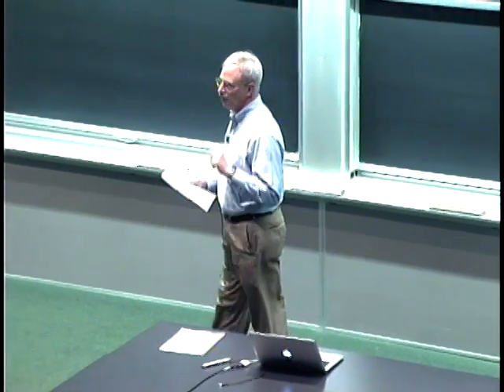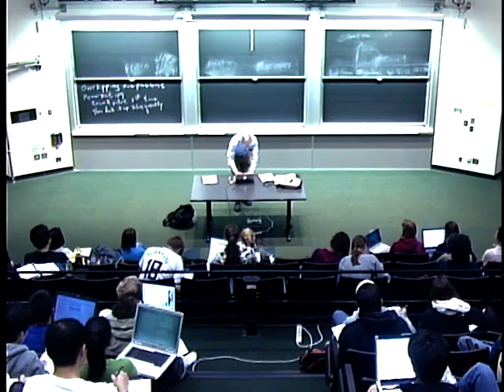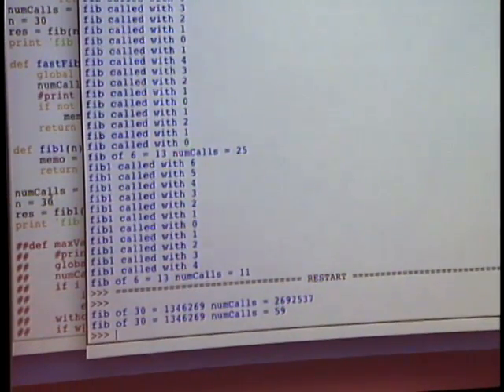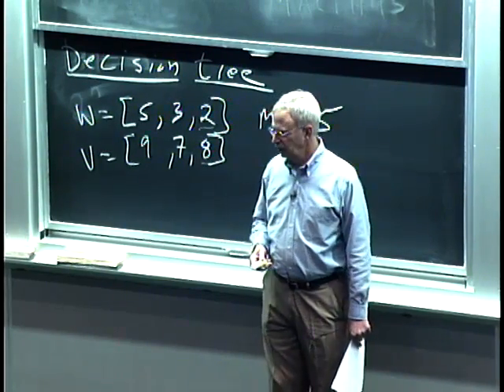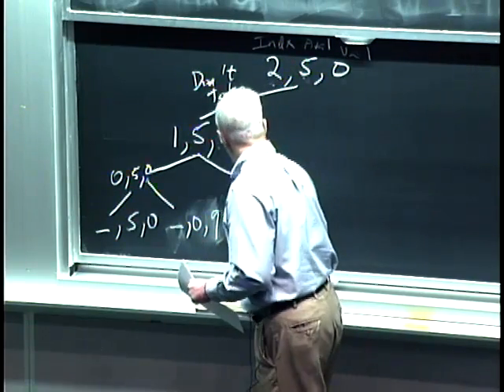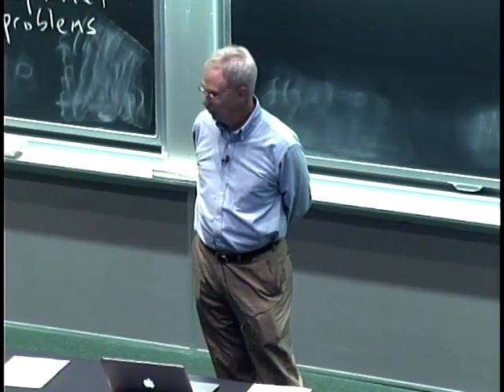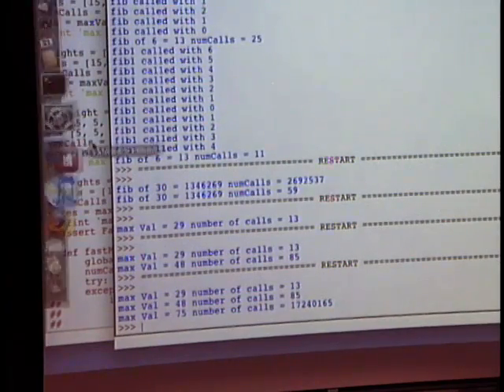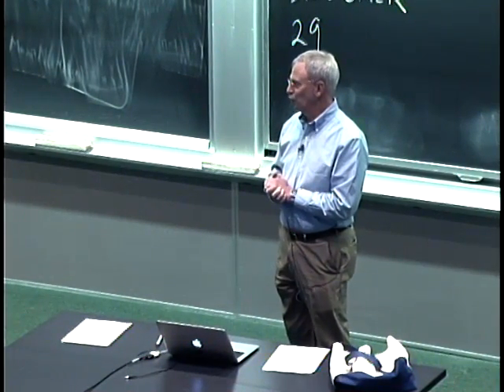Lec 13 | MIT 6.00 Introduction to Computer Science and Programming, Fall 2008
Lecture 13: Dynamic programming: overlapping subproblems, optimal substructure